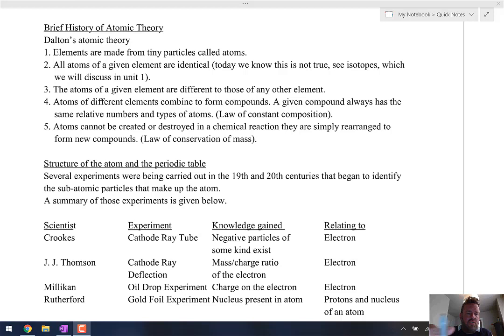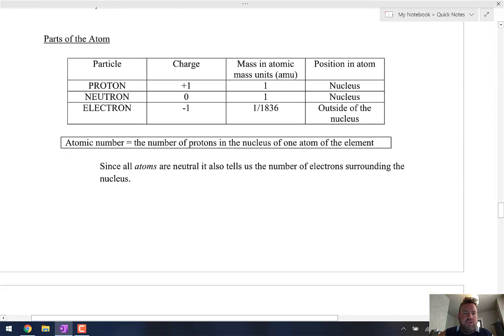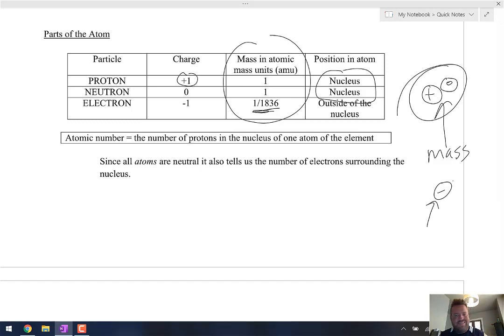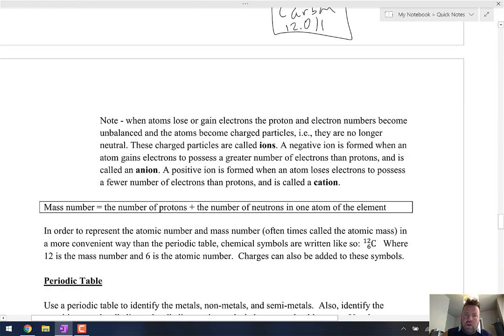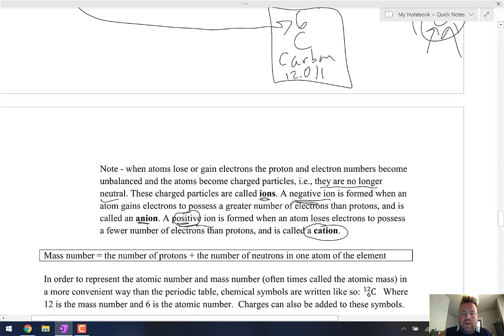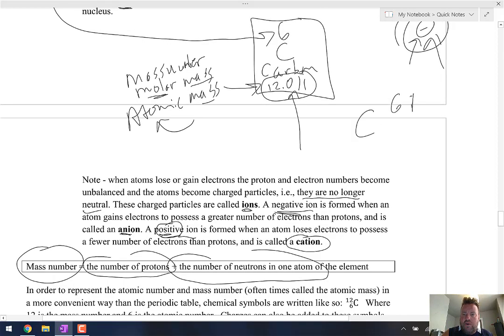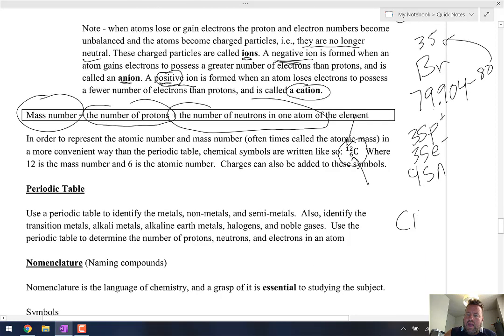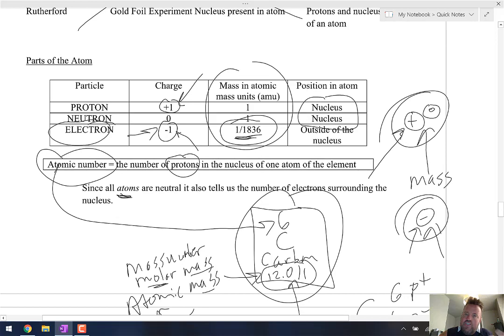Unit 0 lesson 3 - Subatomic Particles